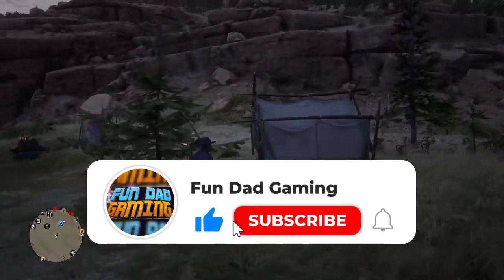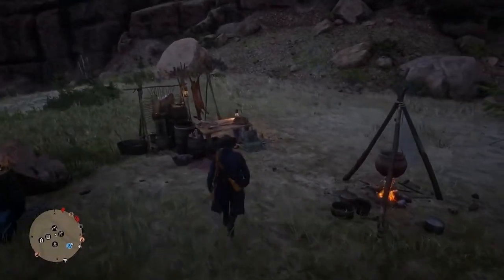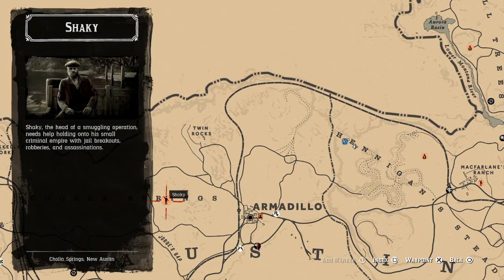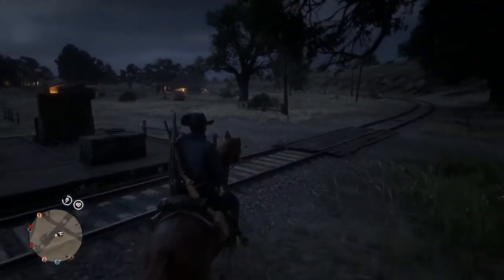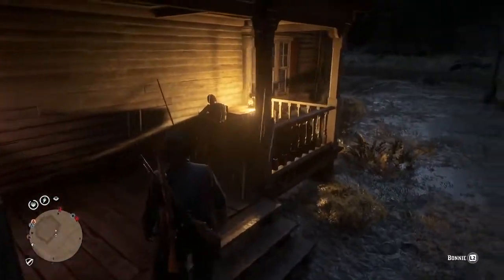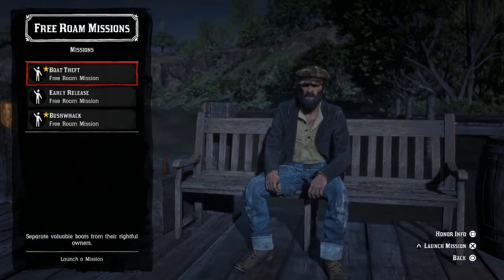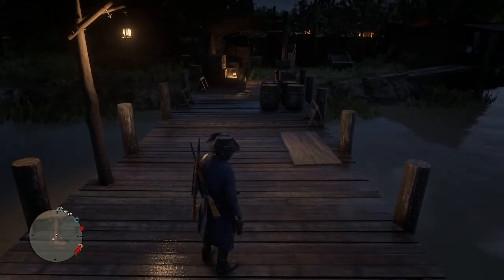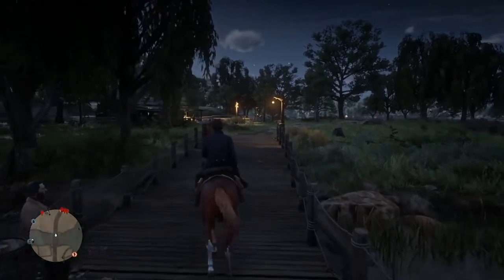Red Dead Online Best Stranger Missions In Rdr2 Online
Hey Outlaws, In this red dead online best stranger missions video I am going to talk all about all of the best stranger mission in rdr2 online! Stranger missions are a great side hustle in red dead online and a great way to gain xp and money in red dead online, some are a lot easier than other stranger missions in rdr2 online! So I tell you with stranger mission I think in the best stranger mission in red dead online that can help maximize your time so that you can make extra money and xp in red dead online.